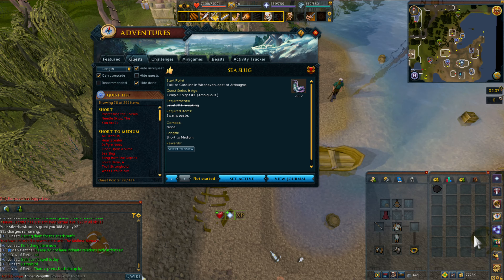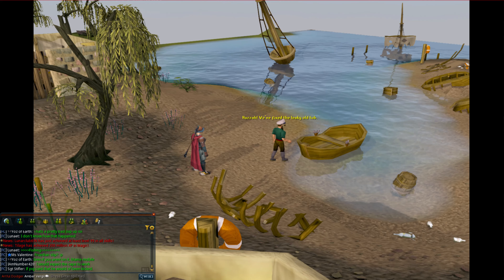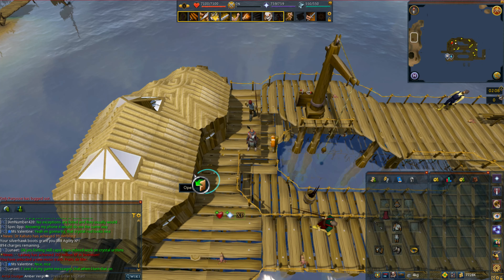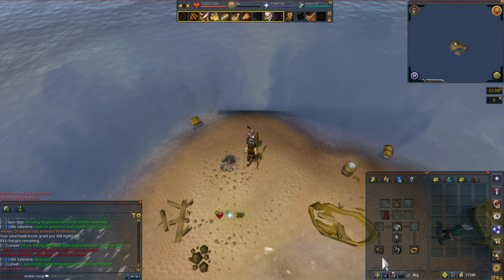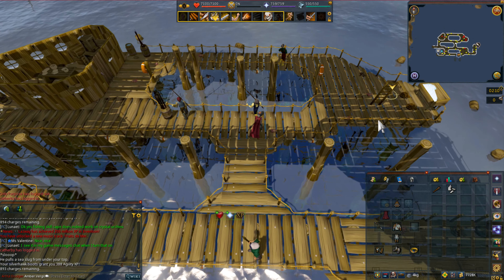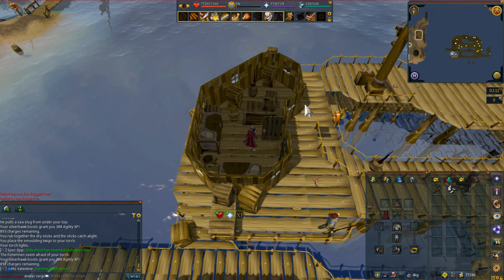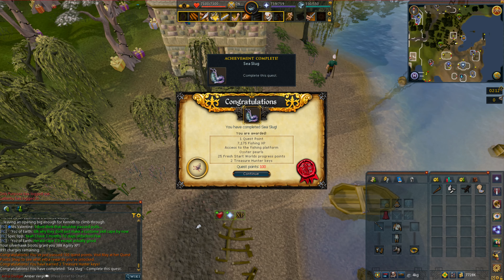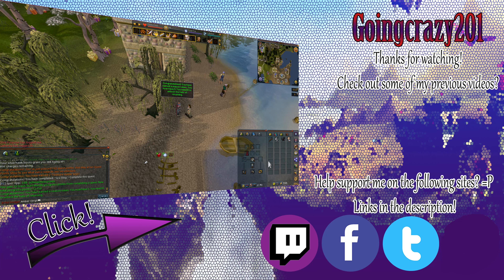RuneScape 3 - Sea Slug (2023)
The Members Quest "Sea Slug".

0:00 Requirements, Recommendations & Starting Out
1:15 Finding Kennith
1:55 Finding Kennith's father
2:40 Helping Kennith Escape
5:05 Finishing Up

REQUIREMENTS:
30 Firemaking

ITEMS NEEDED:
Swamp Paste

RECOMMENDED:
None

ITEMS ACQUIRED DURING QUEST:
Broken Glass
Damp Sticks
Dry Sticks